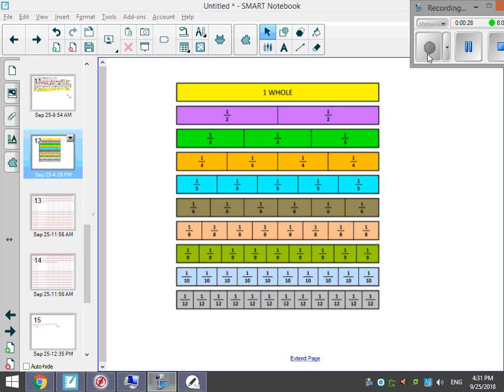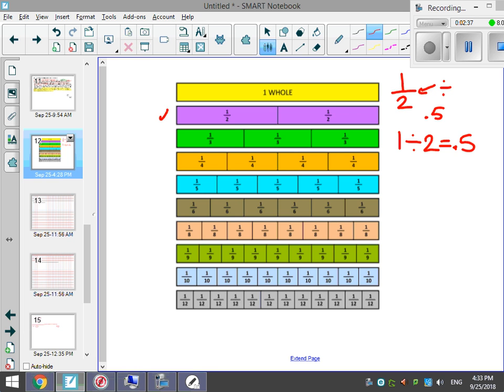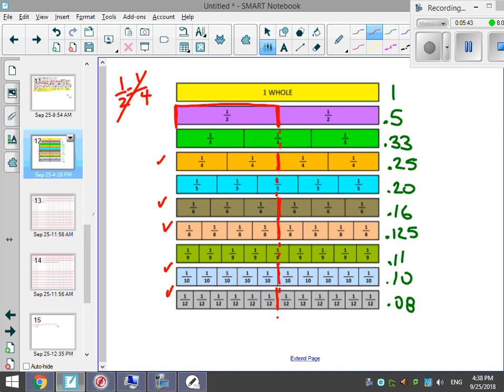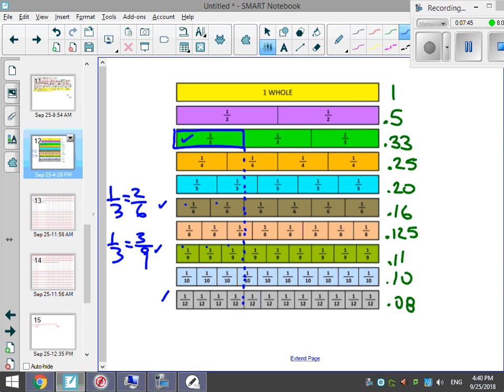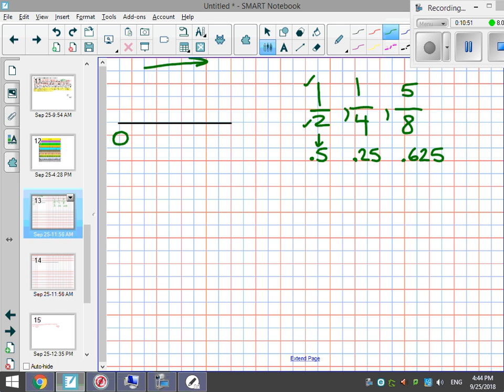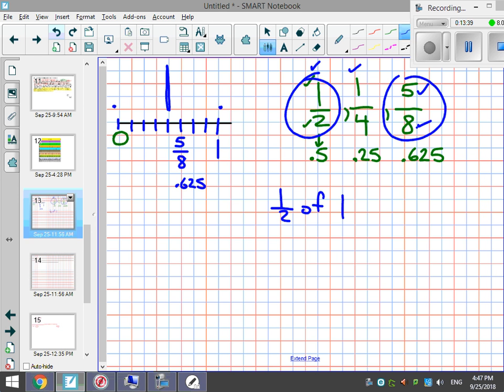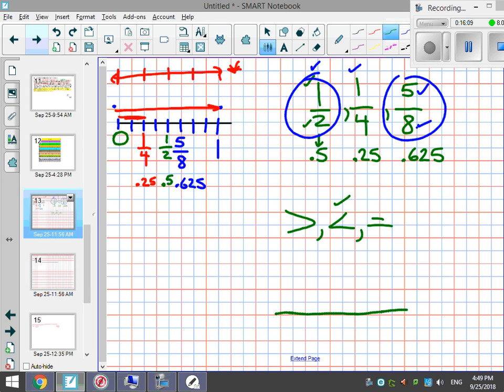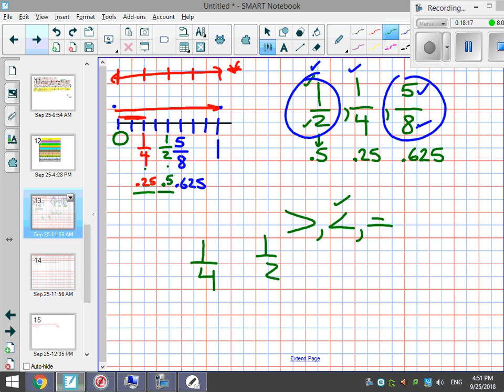Representing fractions and decimals on a numberline